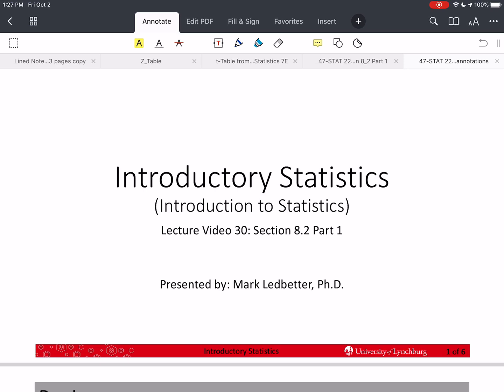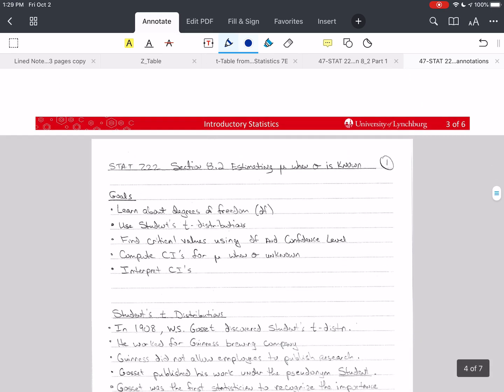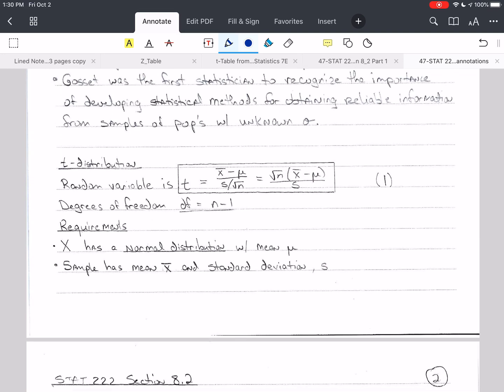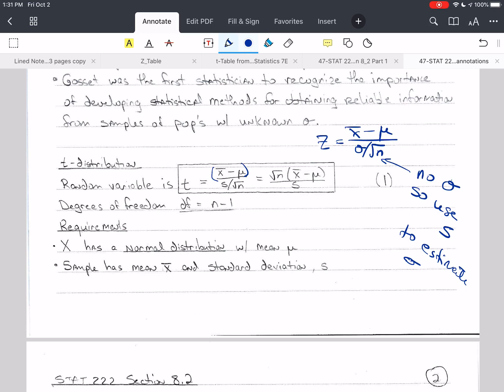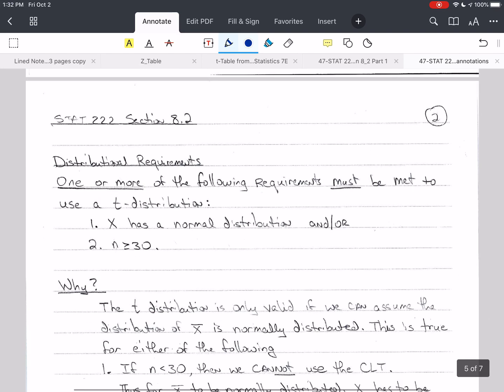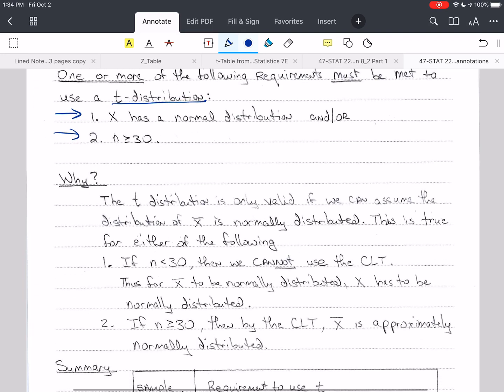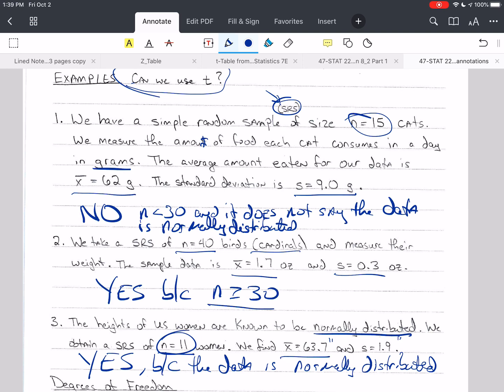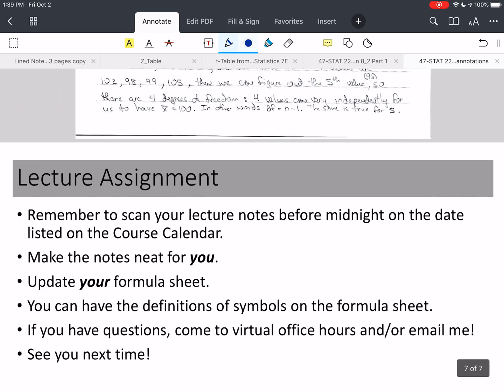Introductory Statistics L30a Section 8.2 Part 1 Confidence Interval for Mean when Sigma is Unknown